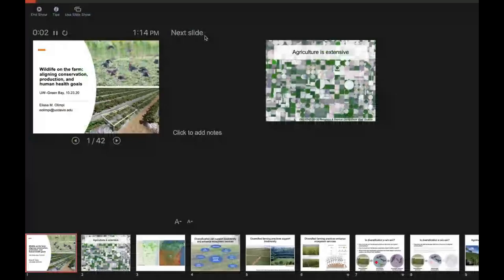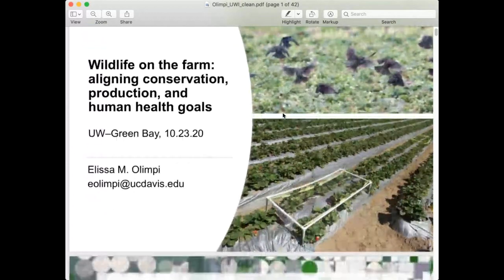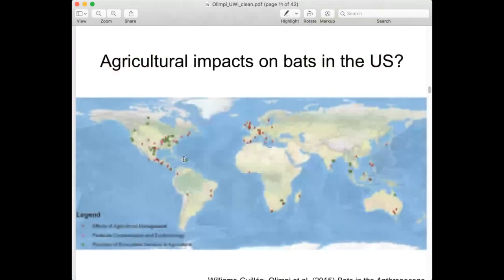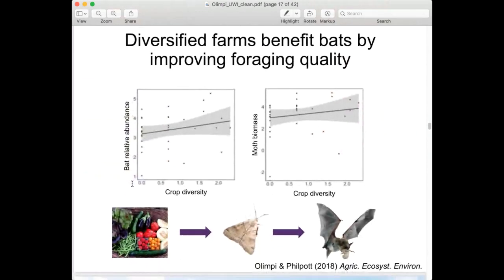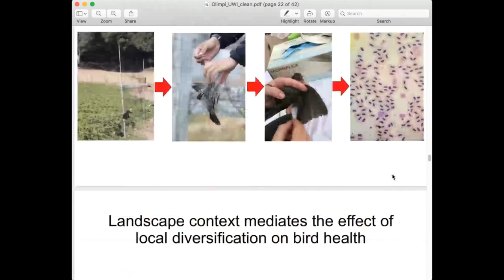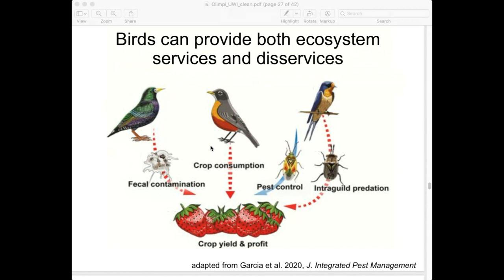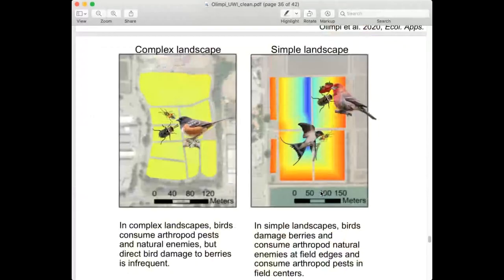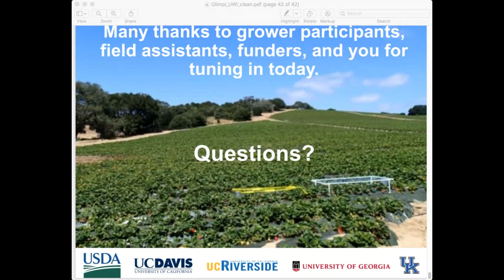Dr. Elissa Olimpi, Natural & Applied Sciences Seminar, UW-Green Bay, 2020/10/21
Title: "“Wildlife on the farm: Aligning conservation, production, and human health goals.” Unfortunately, we had some technical difficulties getting Elissa's talk going.  We finally got things figured out at around the 28-minute mark.